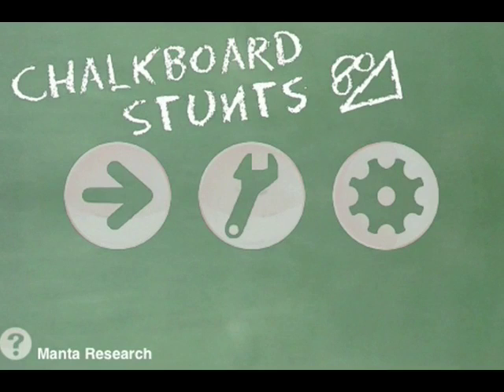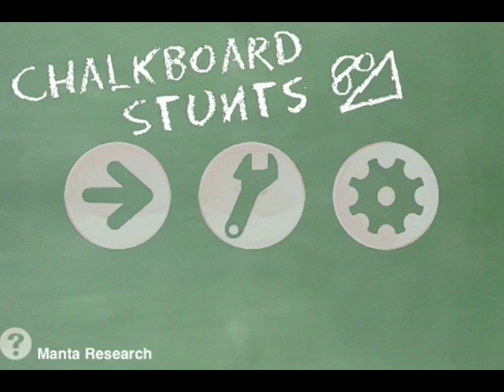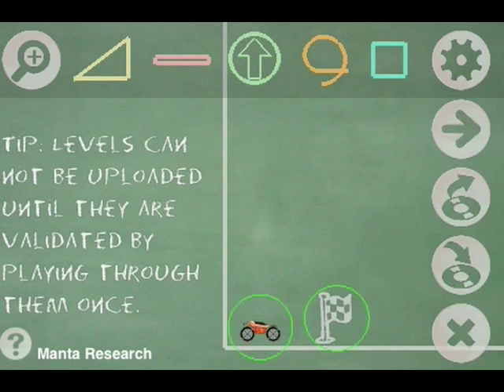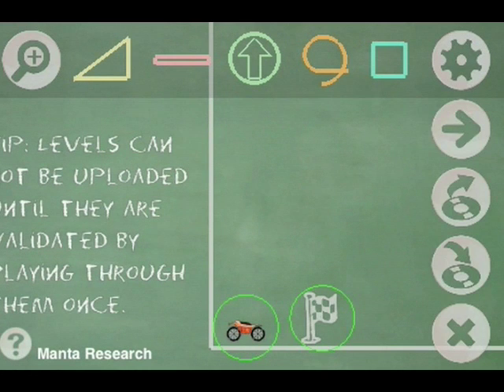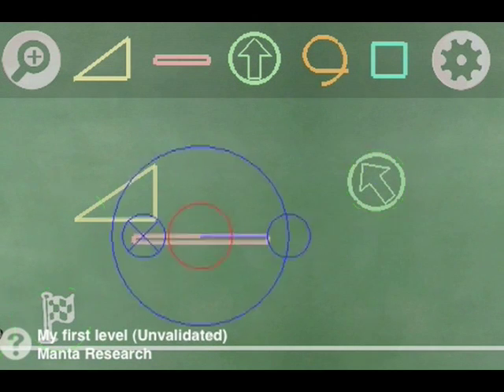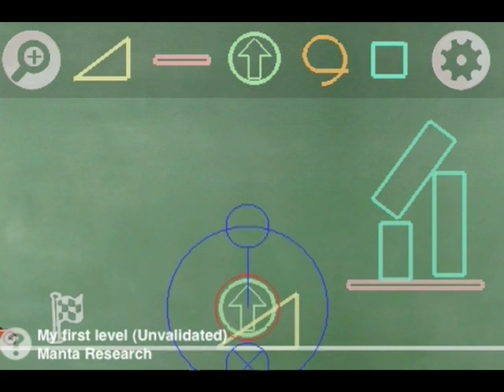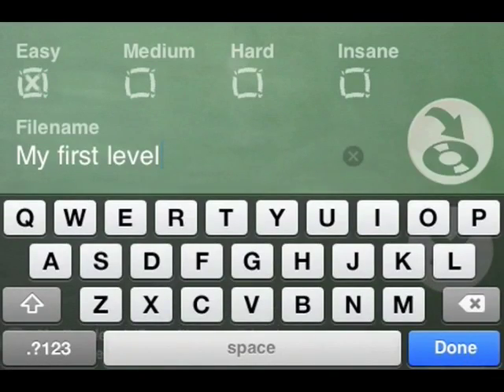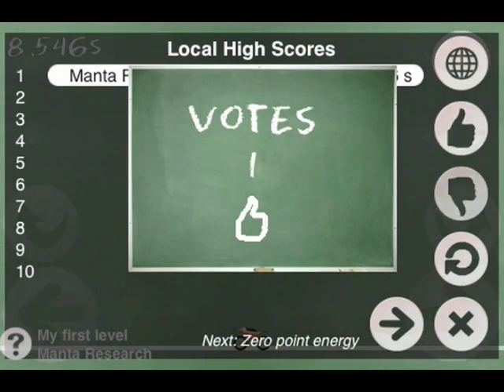Track Editor Tutorial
Short video tutorial on how to use the integrated level editor in our new iPhone game Chalkboard stunts to create and upload a level for others to play.